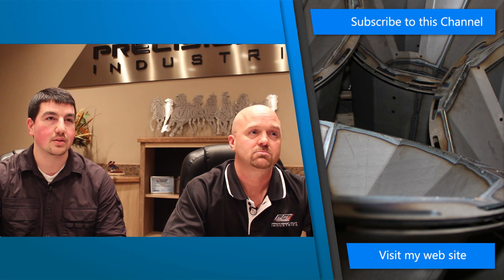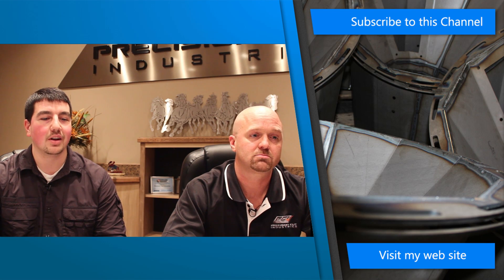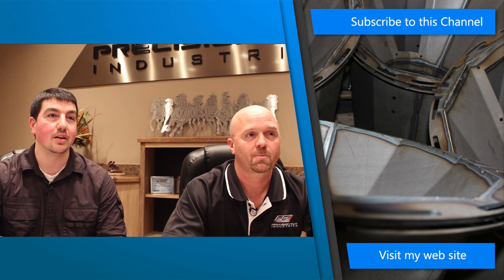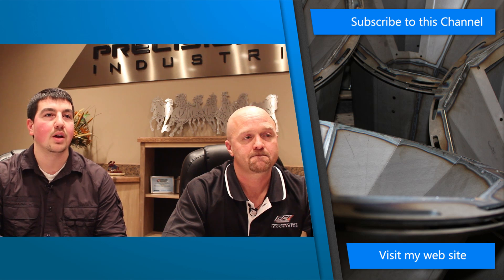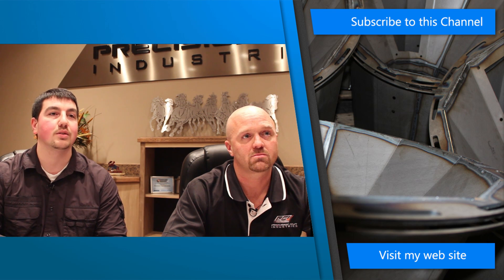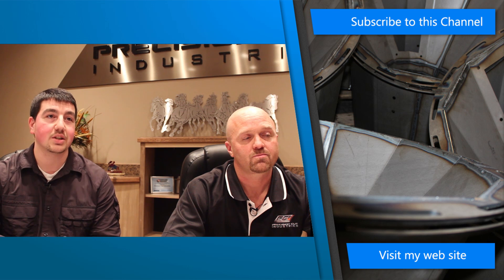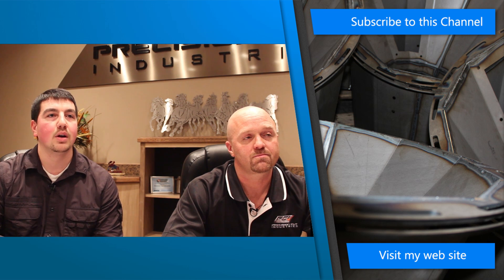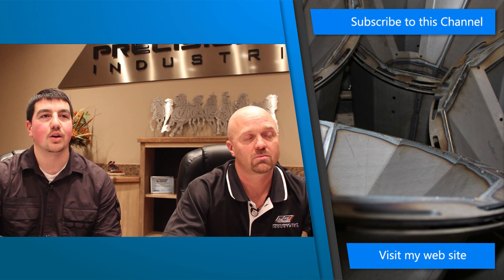How Laser Cutting Works - materials - speed - CO2 and fiber optic Laser Cutters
How does laser cutting really work? This video tutorial explains how a laser cutter work, what materials you can laser cut and what factors effect laser cutting speed. We discuss laser cutter risks including gas explosions and how CO2 laser cutters are different from Fiber Optic laser cutters from the Precision Cut Industries manufacturing point of view out of Harrisburg, PA.

ABOUT PRECISION CUT INDUSTRIES (PCI)
Precision Cut Industries is a laser cutting, metal bending and welding manufacturing business based in Hanover, PA. Precision Cut Industries is a full service contract manufacturer, servicing the metal industry for over 15 years. Their diversification ranges from flat laser cut parts to fully assembled products. Focus industries include agricultural, automotive, construction, renewable energy and food and beverage.

CO2 vs. fiber optic laser cutter